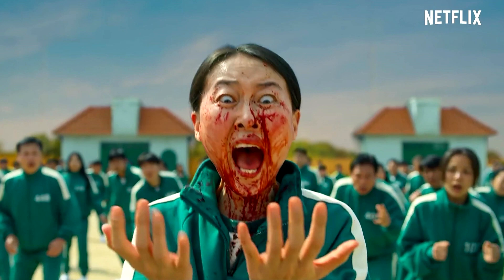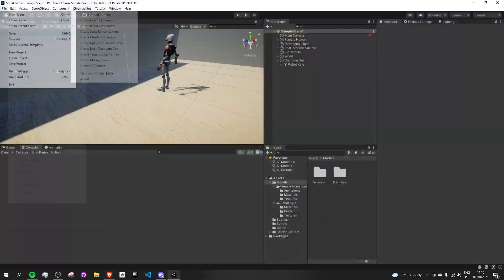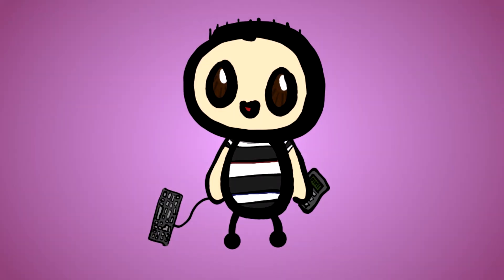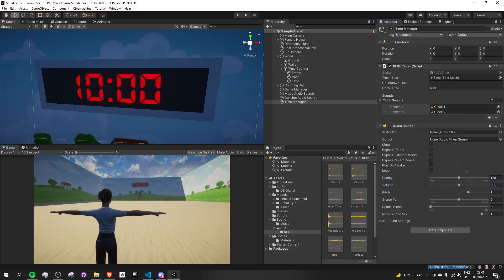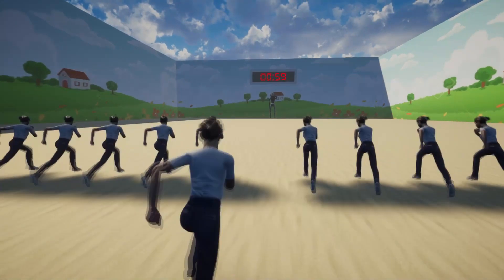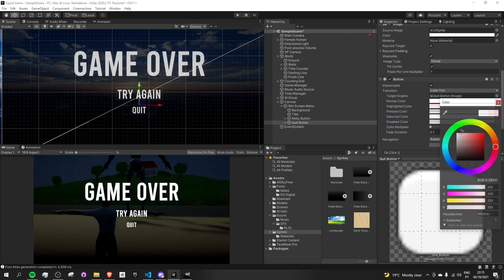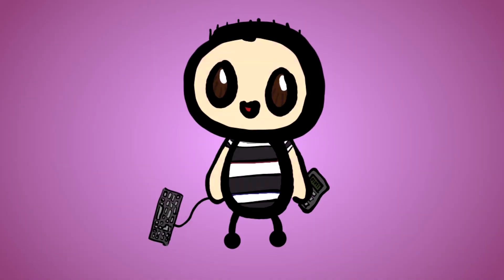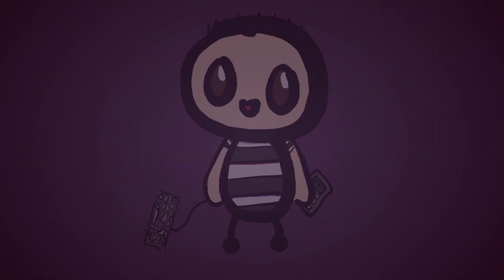Remaking SQUID GAME in Unity #1 - Red Light, Green Light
hallo, im back. enjoy this first video on a series of "me remaking cool shiz I see in other means on entertainment", starting with squid game! this show was so reFRESHING, i loved it.

# Socials! #

Timecodes
0:00 - Introduction
0:40 - Player Movement
1:05 - Environment
1:28 - Robot Logic
2:20 - Adding Sound
3:12 - Win/Lose Conditions
3:20 - AI
4:30 - Polish
5:15 - Final Result
6:23 - Conclusion